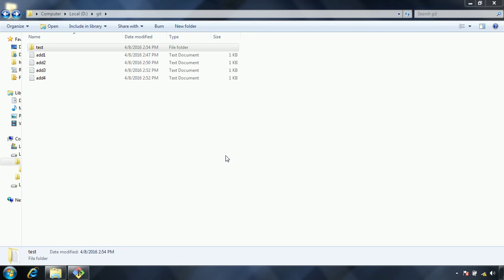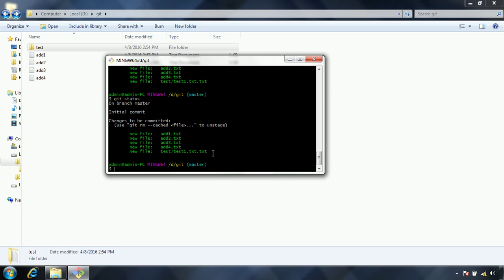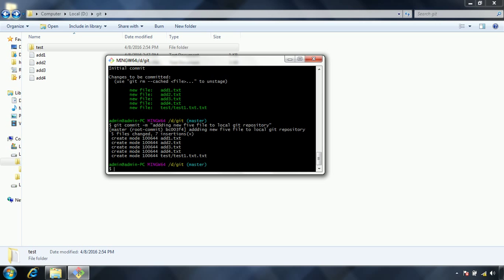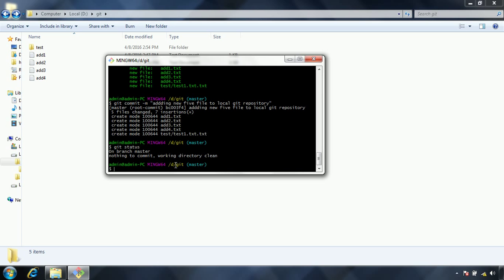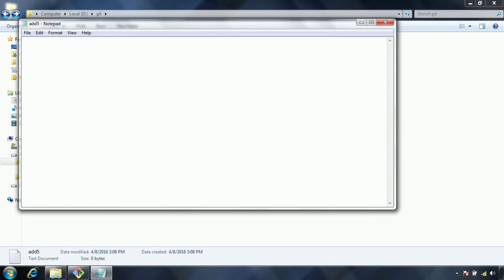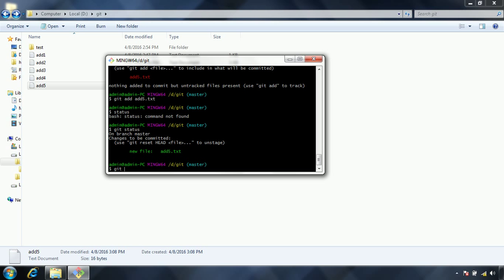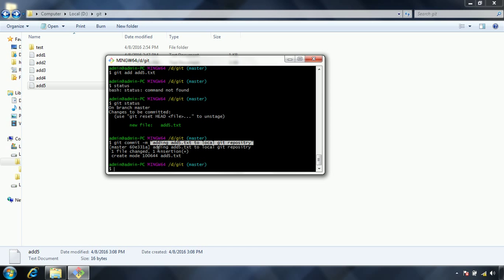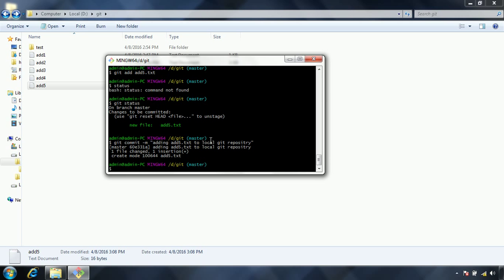GIT commit commad